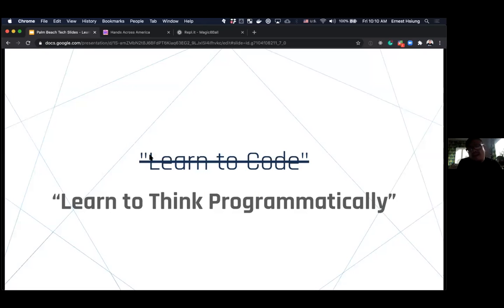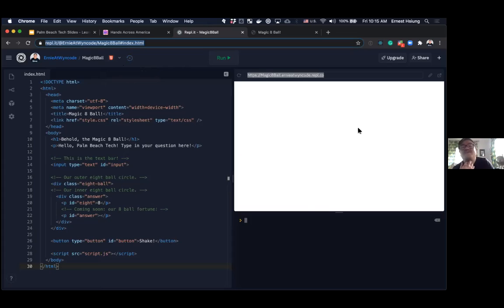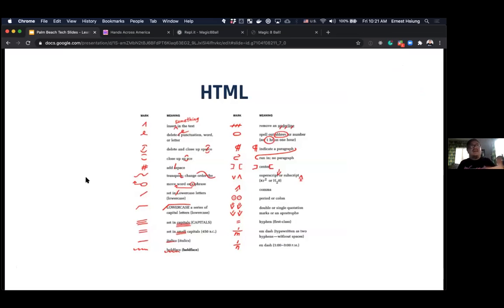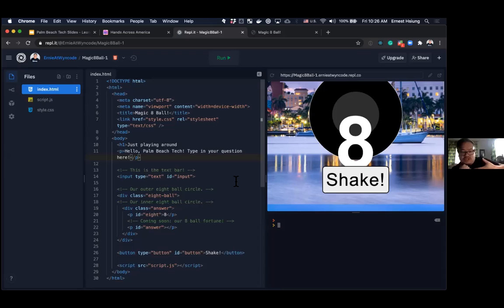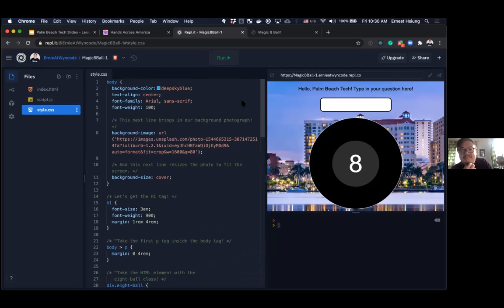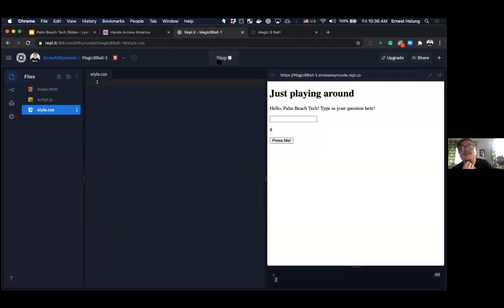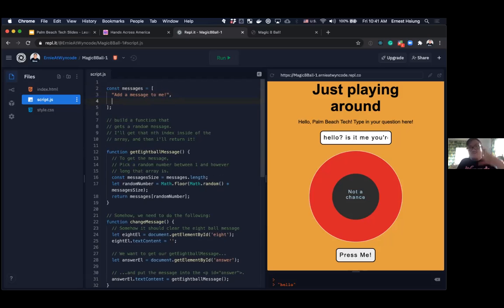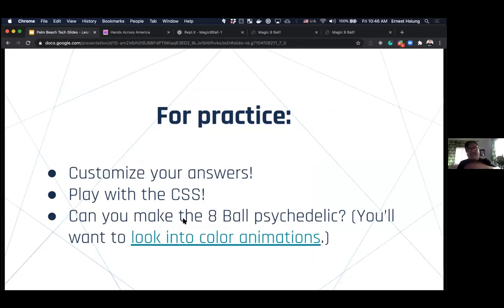Workshop | Intro to Web Dev Wyncode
GUEST SPEAKER:
Ernie Hsiung | Head Full Stack Web Development Instructor at Wyncode Academy

ABOUT THIS WORKSHOP:
Are you looking to change your life?
Wyncode’s Full Stack Web Development program is a great place to start. In ten weeks you’ll complete 350 hours of staffed learning, write 5,000 lines of code, and graduate as a full stack developer.
Join us for a little 45 minute peak into Wyncode's Full Stack Web Dev program!